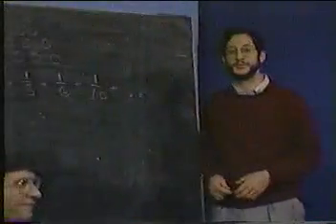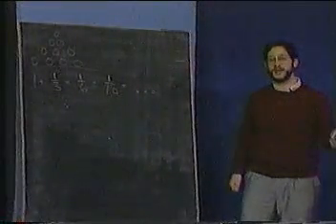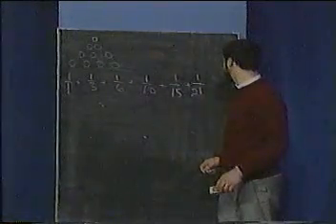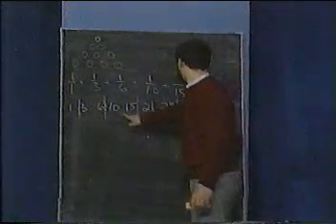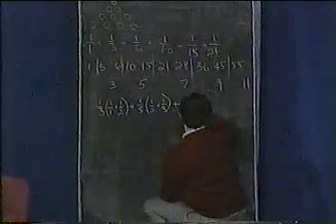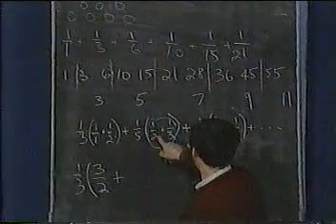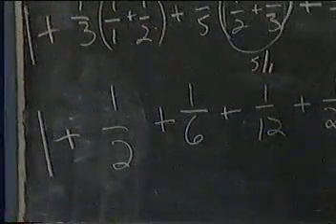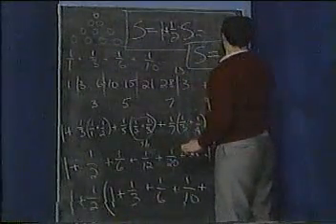Inverse Triangle Numbers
The series of triangle numbers is well known: 1,3,6,10. It turns out the inverse triangle numbers have a sum that can easily be calculated. Math with Marty co-host Neil Schipper shows how its done in this archival footage from Winnipeg's classic community access TV series.